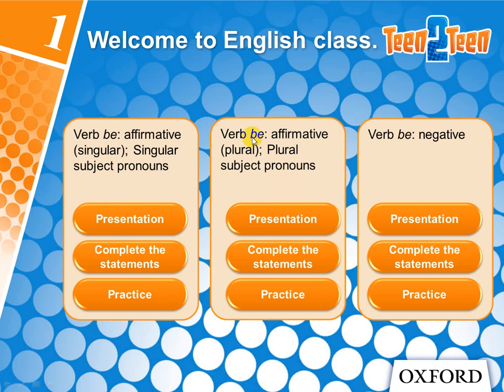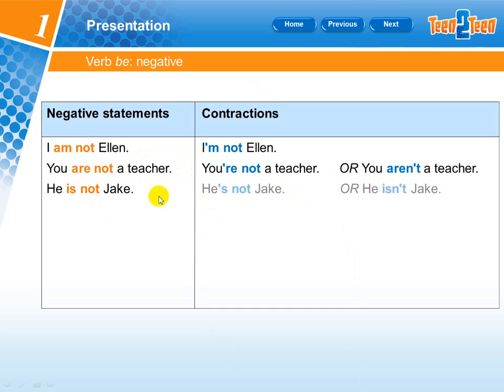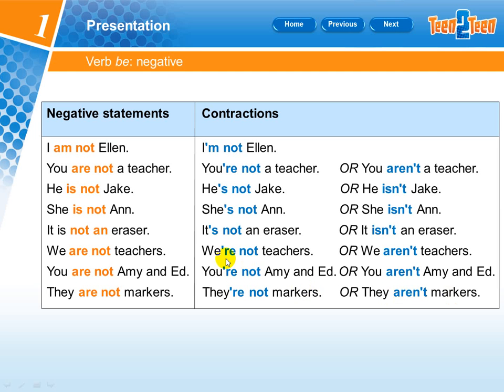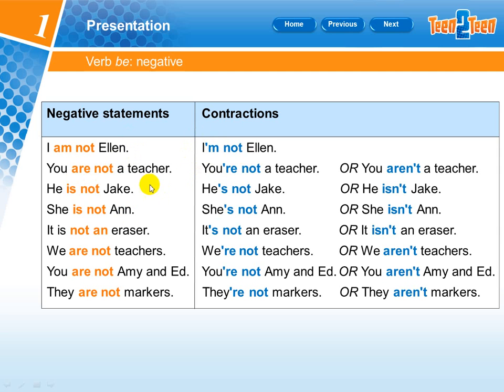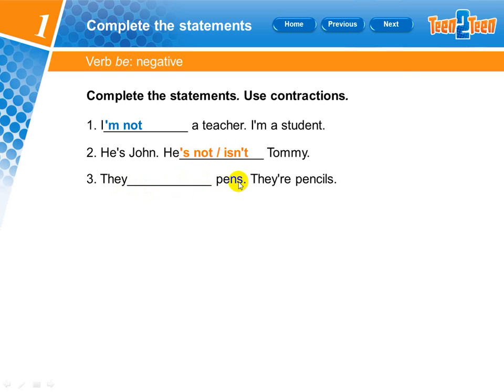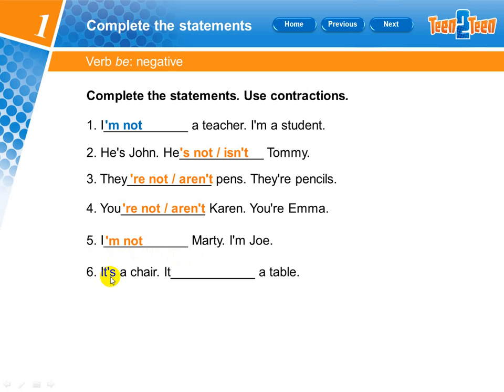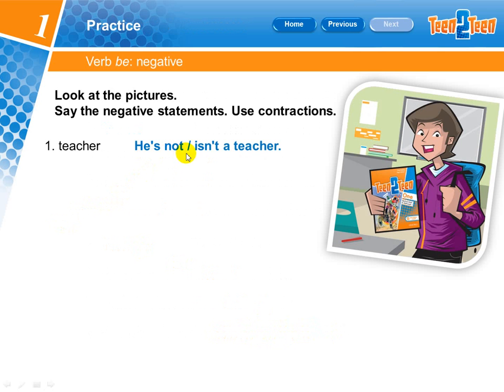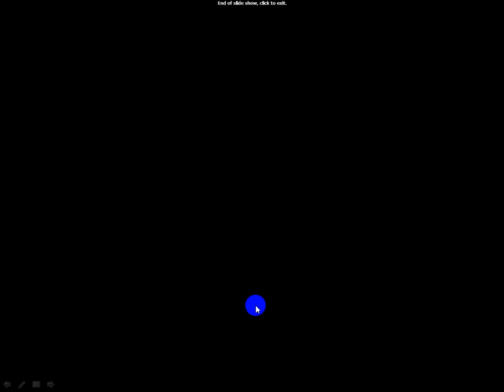Negative verb be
Do you know how to write negative forms of verb be?

in this video you are going to learn how to make negative sentences with verb be.